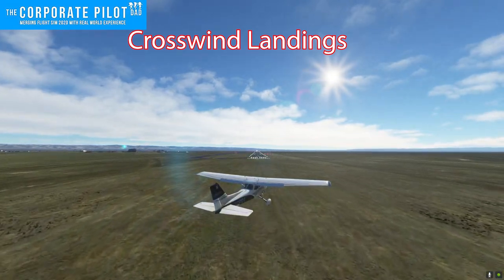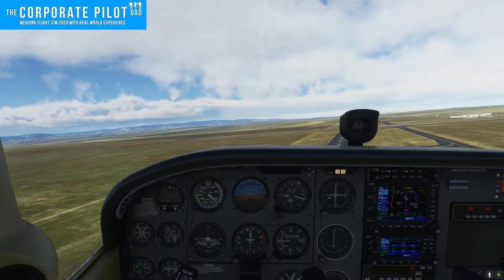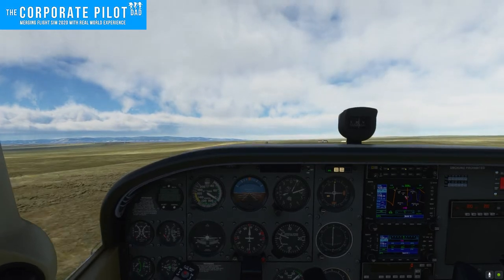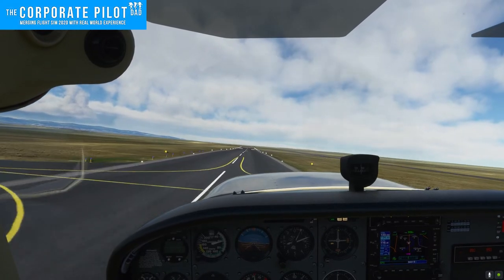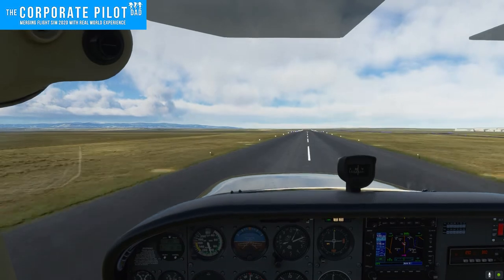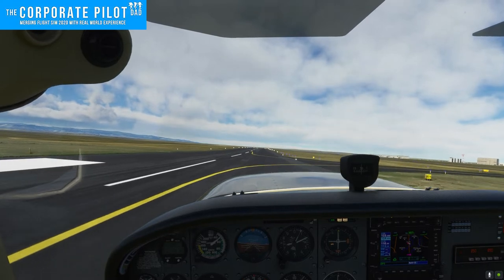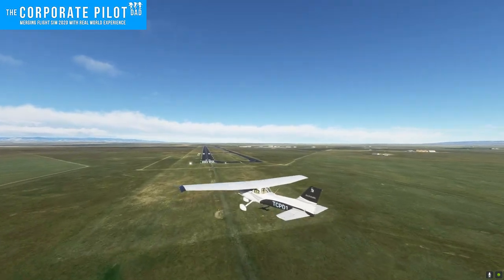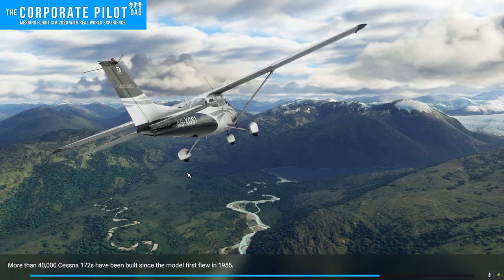Use These Crosswind Landing Techniques - Pro Pilot - Microsoft Flight Simulator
How to master crosswind landings with a few basic tecniques broken down into sections, practiced, and finally used simultaneously during landing.  These methods will make crosswind landings easy with a little bit of practice.

These demonstrations are in the Cessna 172 in Microsoft Flight Simulator 2020.  These techniques apply to most airplanes.

For use with Microsoft Flight Simulator only.  There are actions in this video that I would NOT do in real life.  Demonstration purposes only.

0:00 - Introduction
0:19 - Crab Technique - Simulate Final Approach
1:17 - Flying Parallel to Runway Centerline - Flare and Touchdown
2:10 - How To Increase Control Effectiveness
2:40 - Flare and HOLD Aileron Correction
3:26 - External Landing View